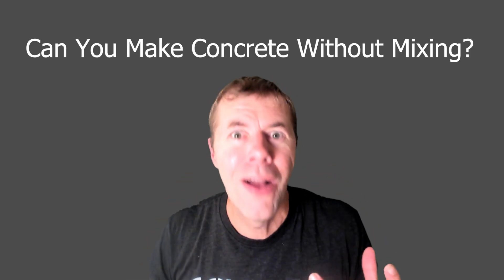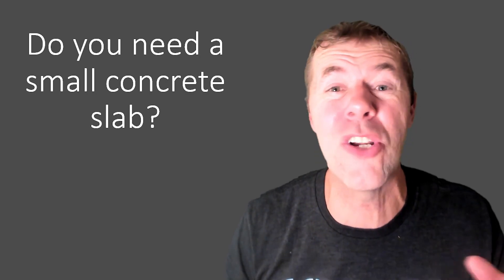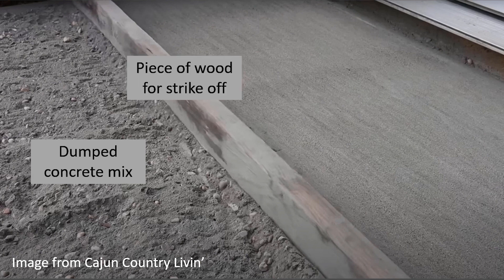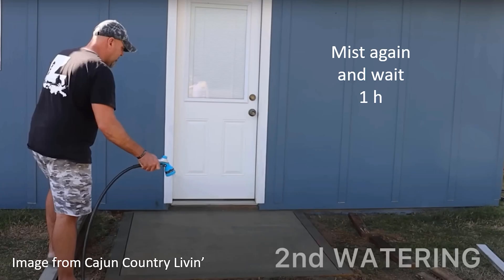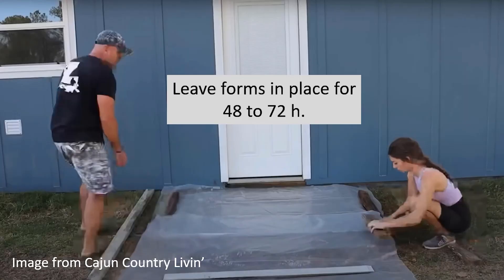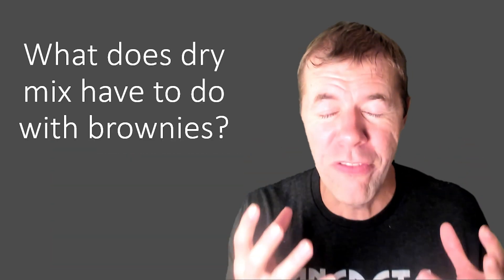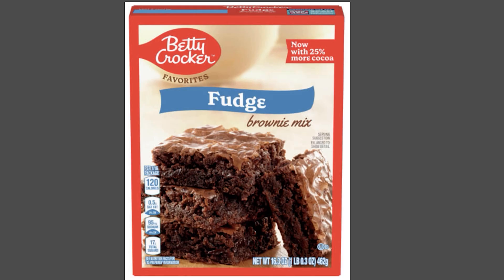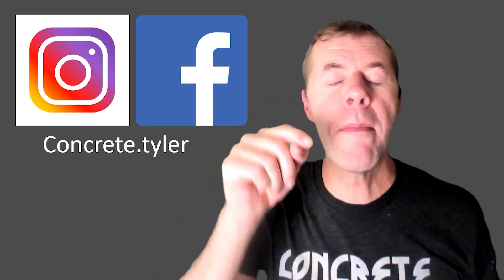Dry pour concrete - An Experts Opinion Dry pour concrete slab details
Dry pour concrete has become a popular way to produce concrete slabs.  Dry pour slabs are used because they are easy to pour, do not require a lot of equipment, and can be used to create amazing finishes.  This video gives you insights into dry pour concrete